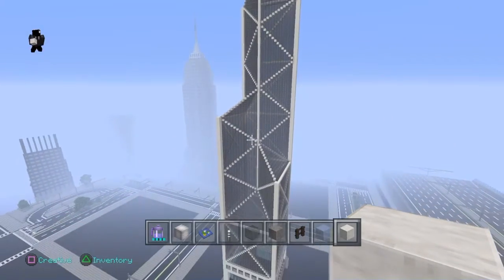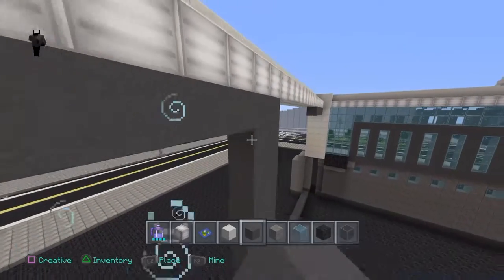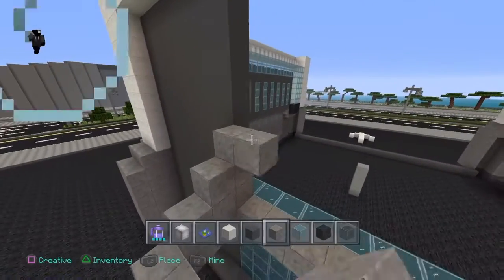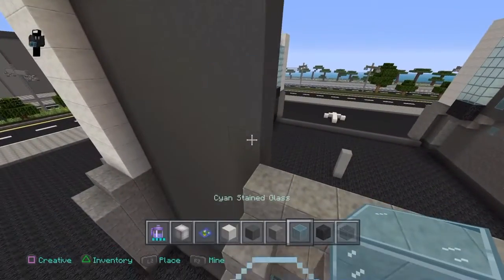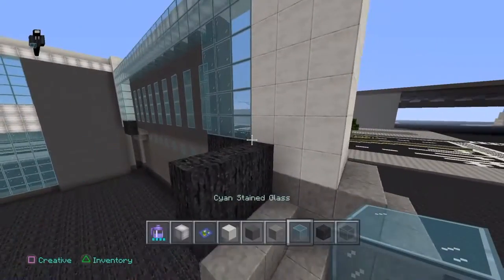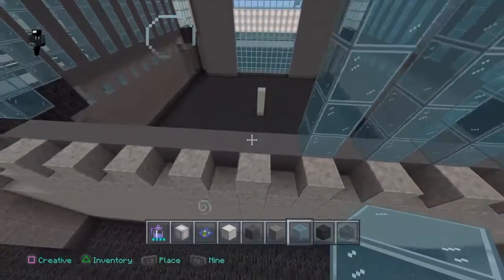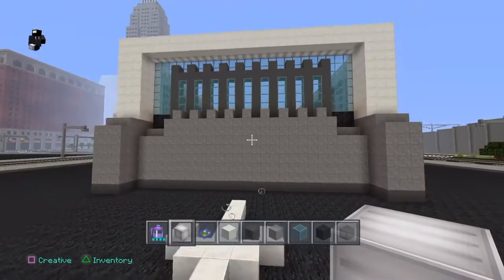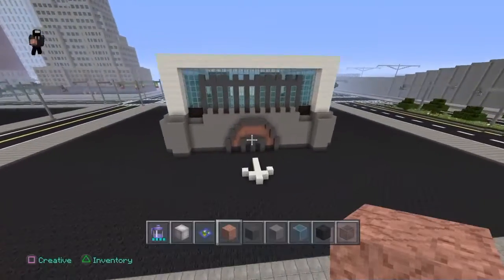Minecraft : Bank of China tutorial Part 2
Hey guys, welcome to the second part of my Bank of China tutorial.

The Bank of China tower is a skyscraper in Hong Kong.

 Minecraft skyscraper tutorial

Please make sure to leave a like on the video considering the fact that I had to build the entire building by myself without using any mods.

This build is not up for download yet.
But it may go up in the future.
The owner of the map is Spencer Bruno.
Here's a link to his channel

Leave lots of comments, whether it's a question, or a suggestion, it really doesn't not matter.

I may be doing skin tutorial videos in the future.